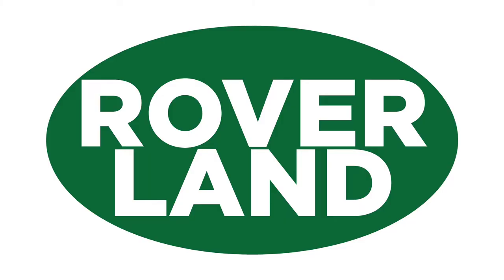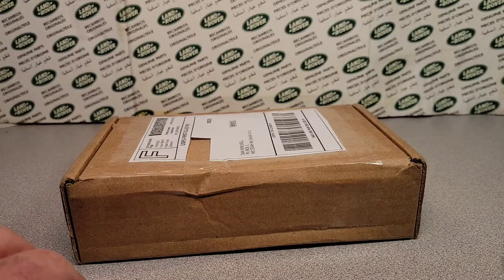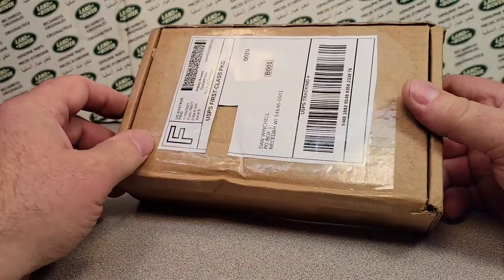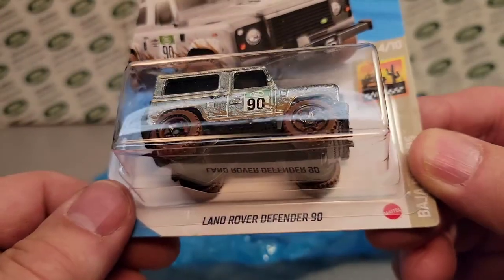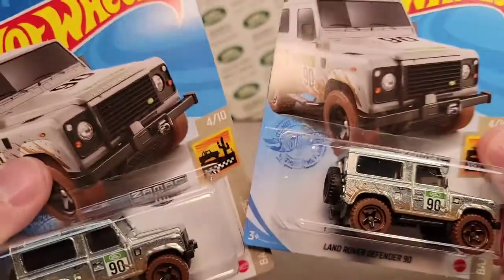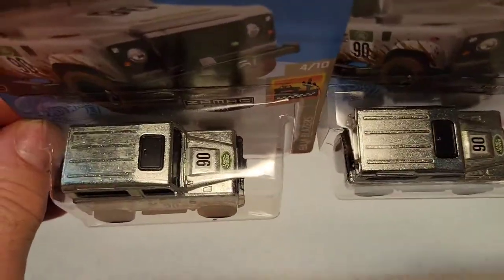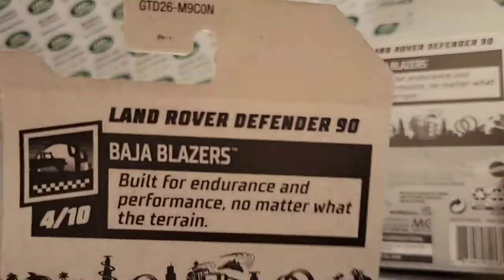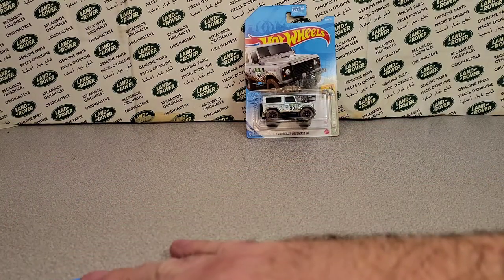Rover Land One Of Wednesday!! Hot Wheels ZAMAC LR DEF 90 review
REVIEW:

 Hot Wheels Land Rover Defender 90   ZAMAC  #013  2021

My Address:
Dan Winchell